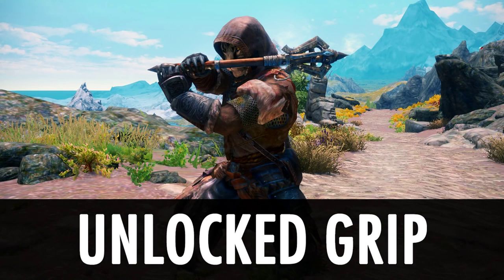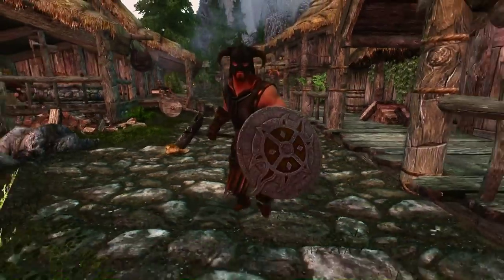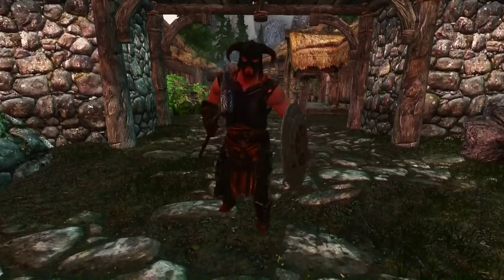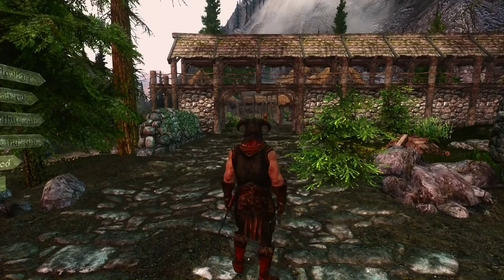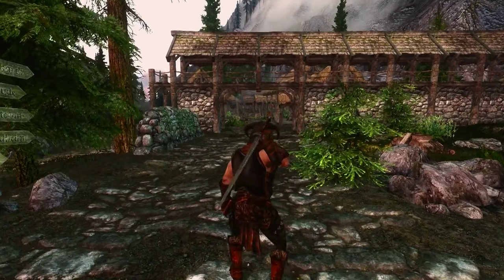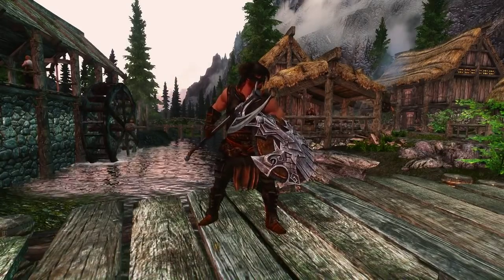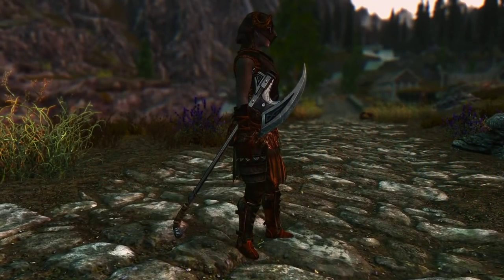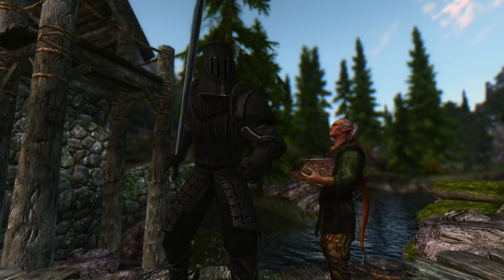Skyrim Mod: Unlocked Grip